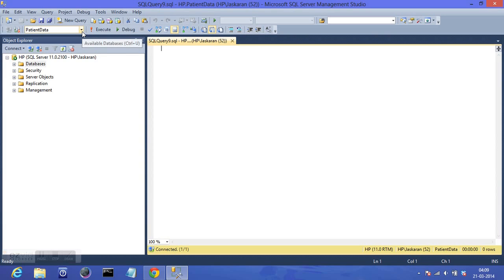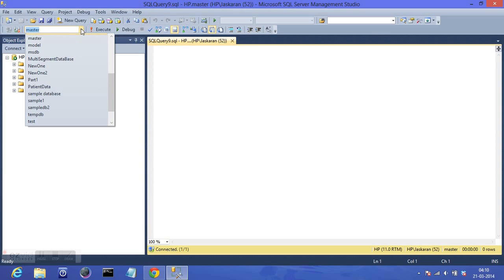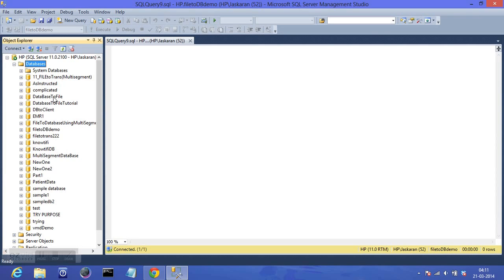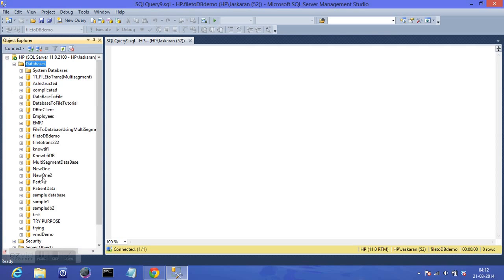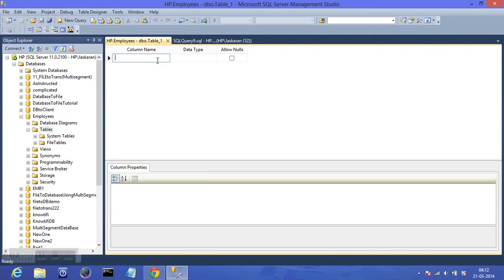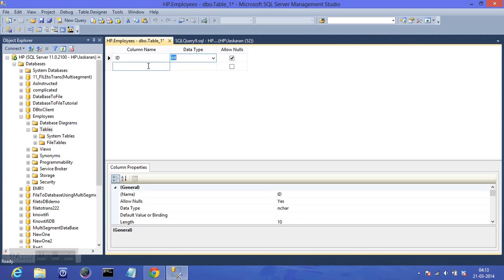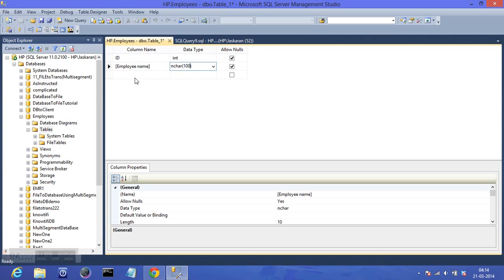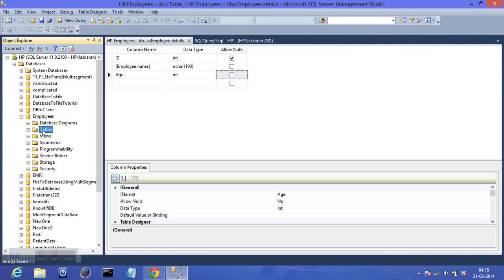Introduction to SQL SERVER MANAGEMENT STUDIO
Introduction to SQL and creating databases and tables without using SQL queries